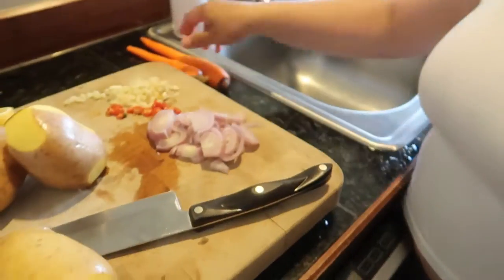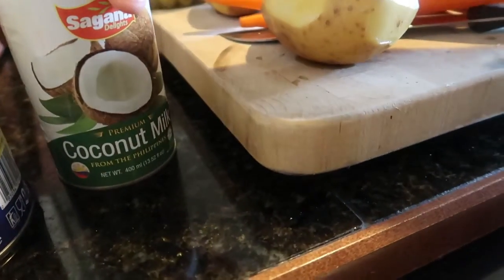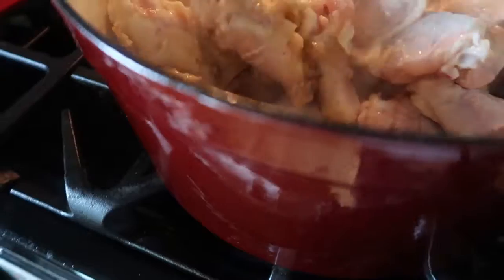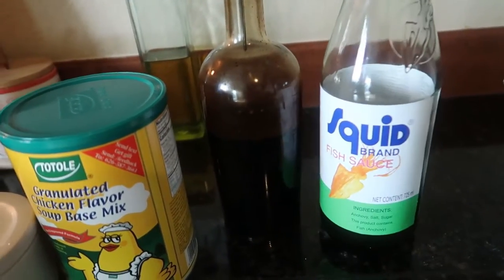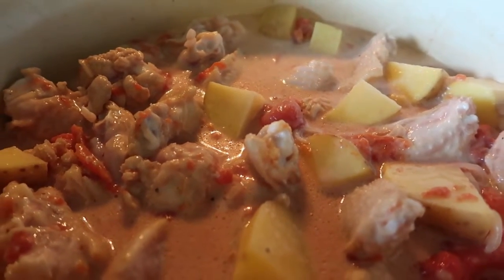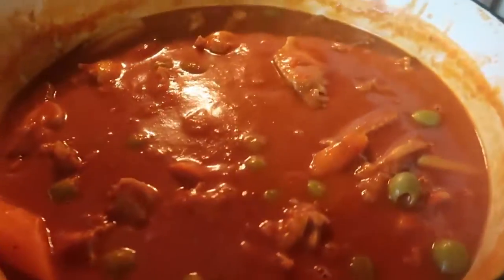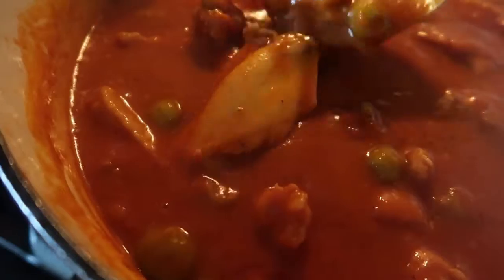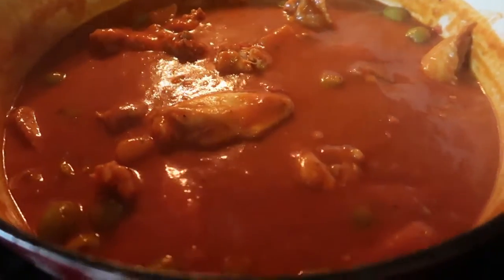Coconut Chicken Apretada | Quarantine Cooking | Crazy Titta